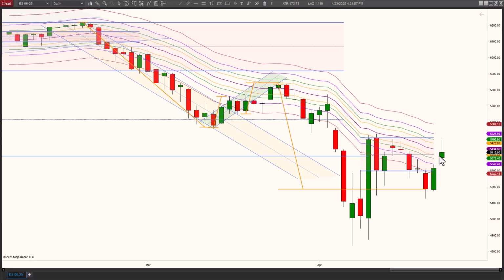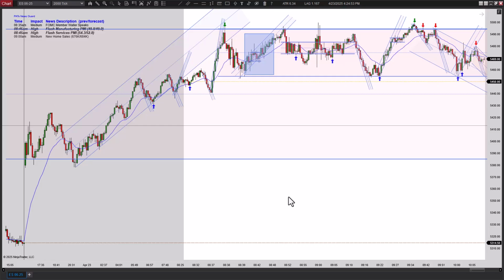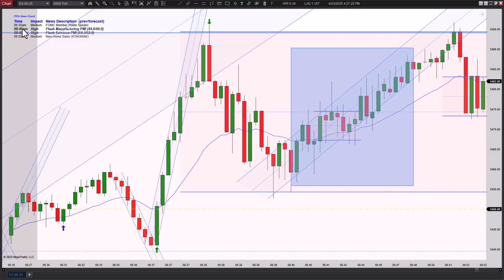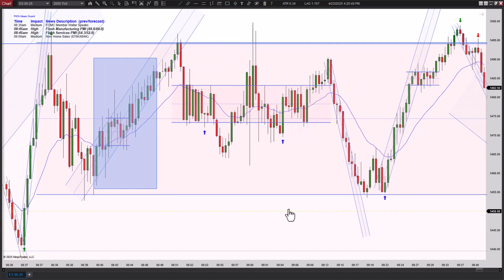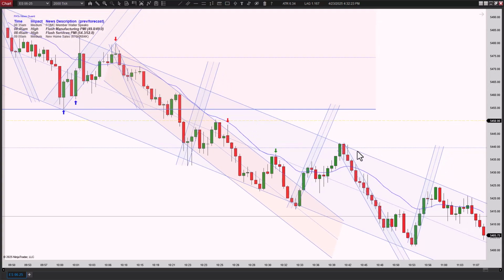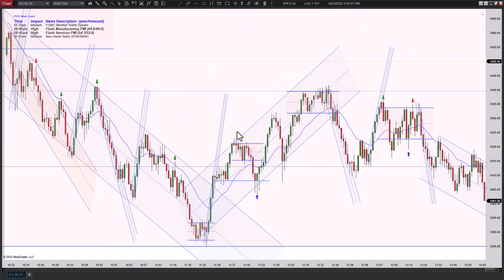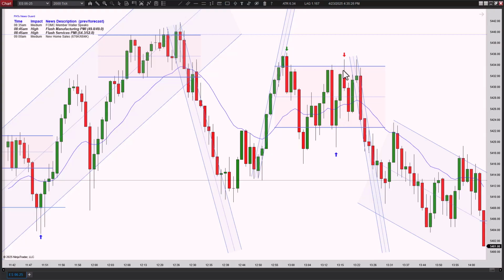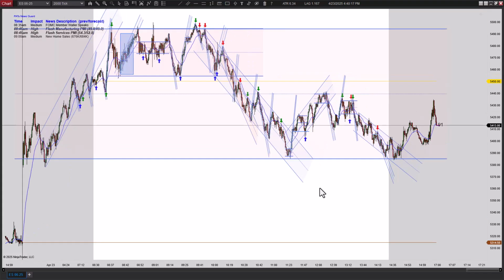Large Range Day after a Gap Up - Episode 042325